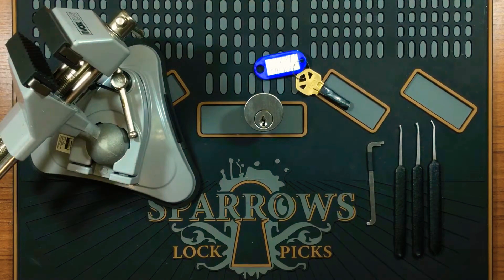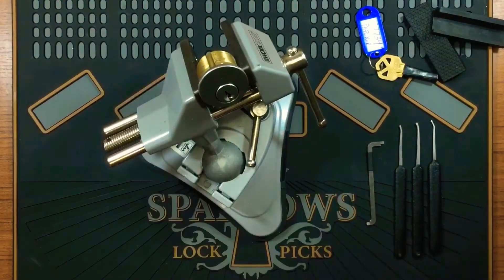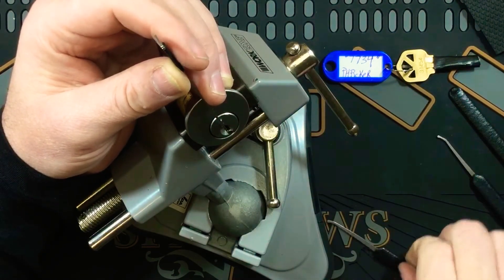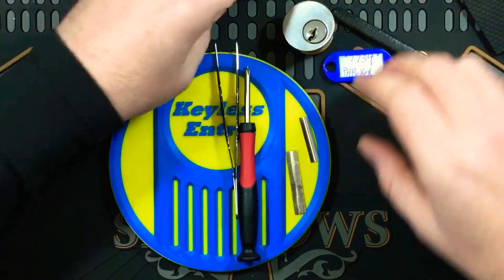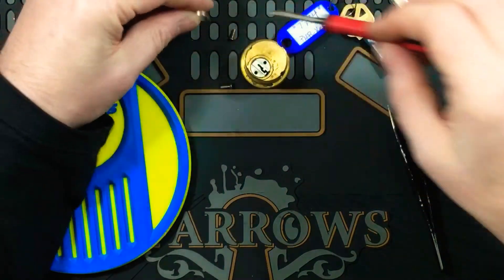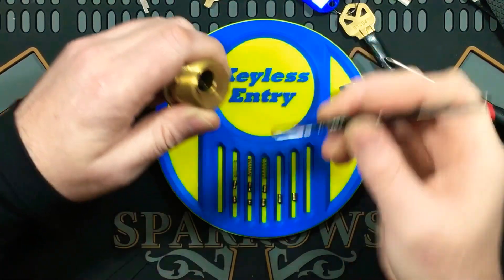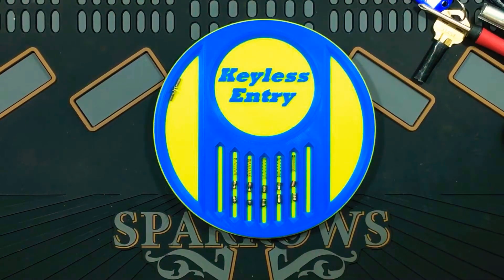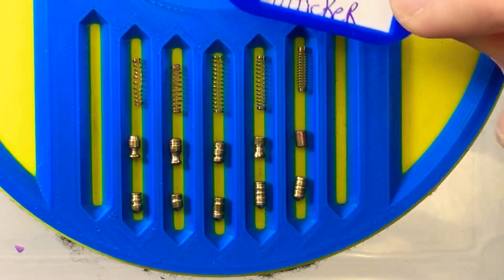(234) 7734 🆑 by PHPicker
Challenge Lock Wednesday🔒🧩

7734 🆑 by PHPicker
- Kwikset mortise cylinder
- KW keyway
- key pins: all custom
- driver pins: all custom except 5
- varied springs
- plug mods: all threaded
- bible mods: standard

Thank You to all of my Subscribers and the Locksports Community for all your support, help, advice and feedback👍😀✌️